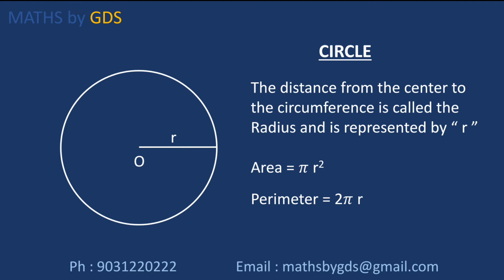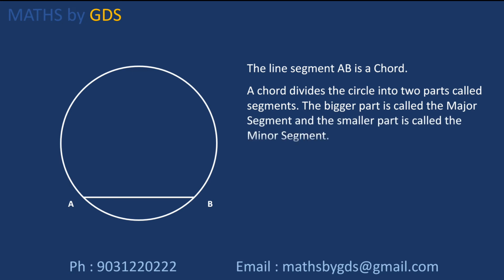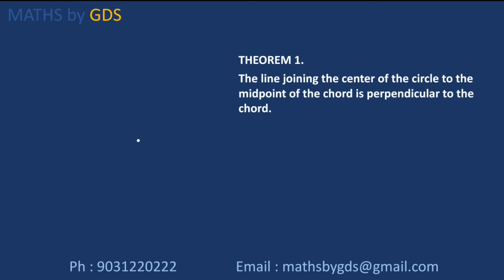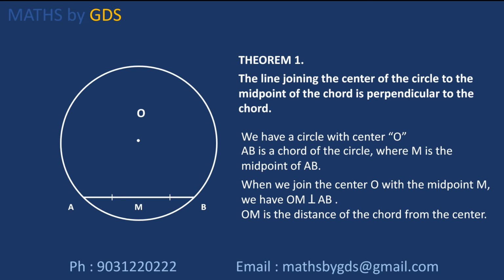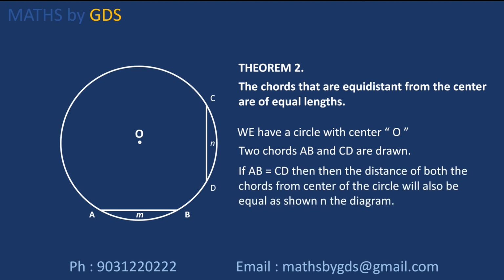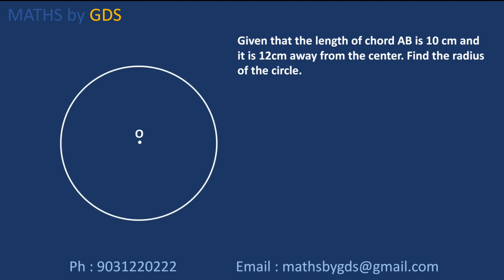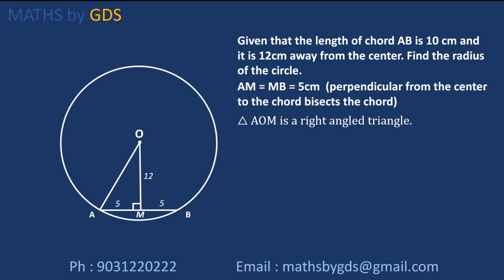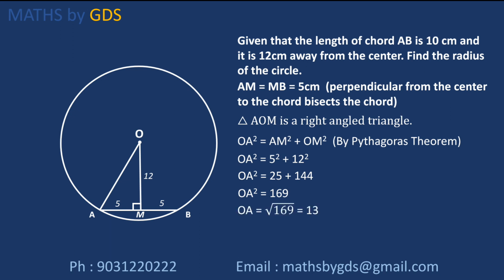Theorems of Circles